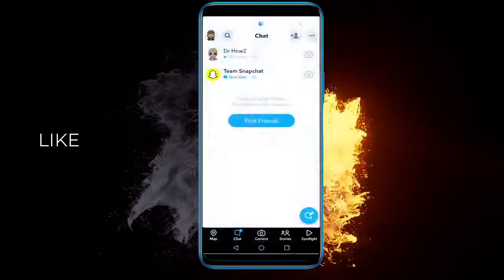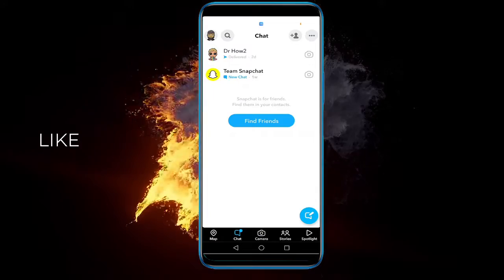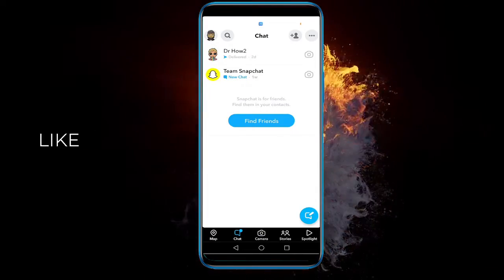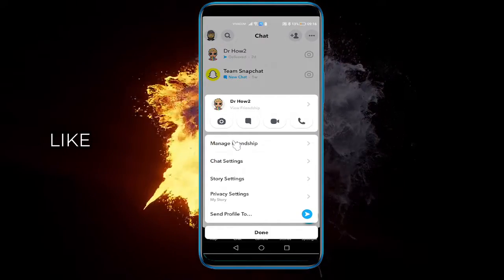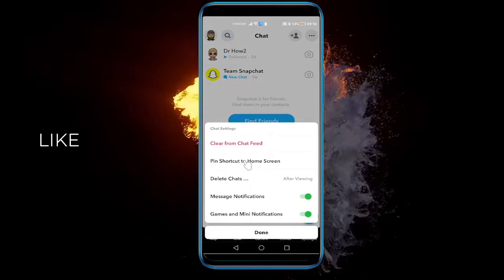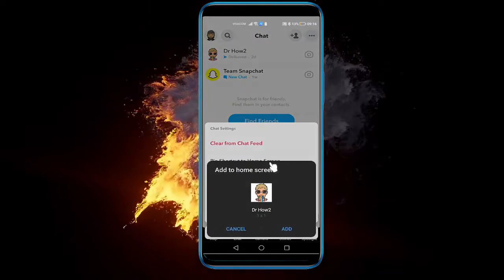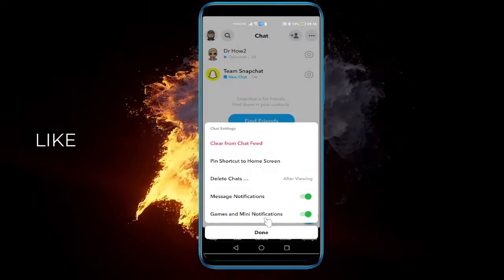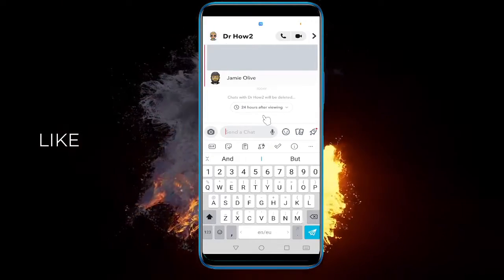How To Pin Someone On Snapchat ✅ Quick & Easy 2022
In this video you will learn How To Pin Someone On Snapchat ✅ Quick & Easy 2022